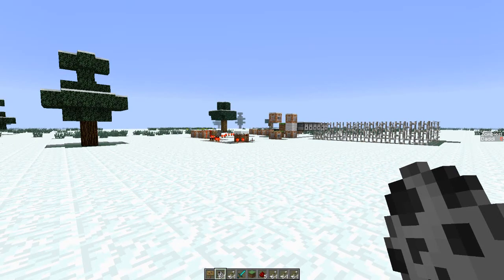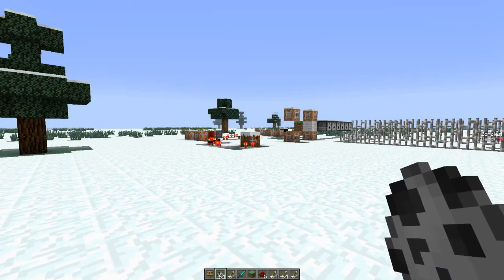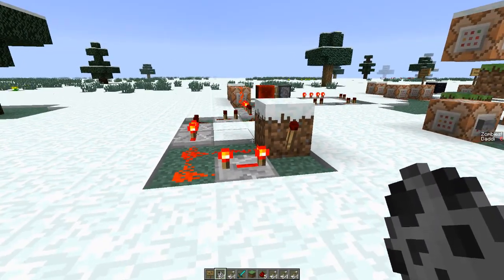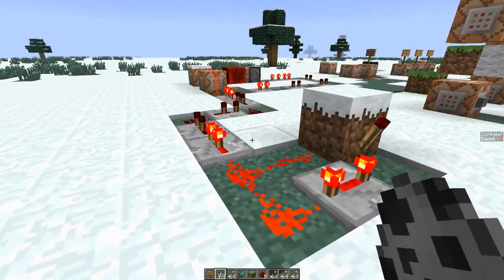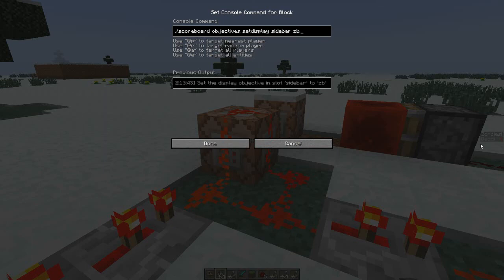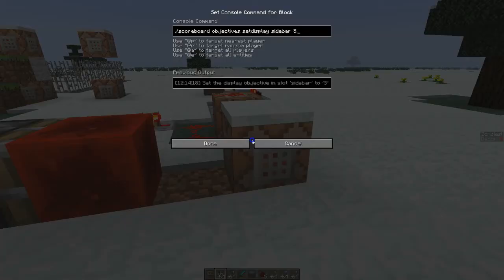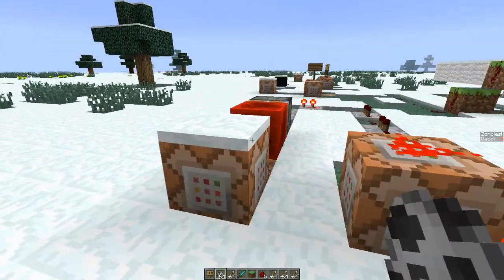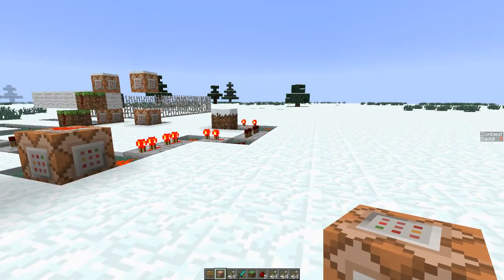Minecraft:Alternating Objectives in Scoreboard ToolBar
Below are the command used to display the Objectives. If you have any questions please leave them in the comments.

/scoreboard objectives setdisplay sidebar (Objective Name)

Be sure not to type the parenthesis in the command, they are just there to tell you to put the Objective Name YOU created.